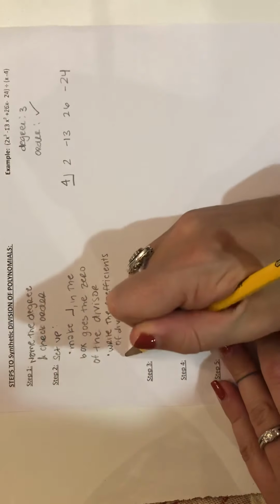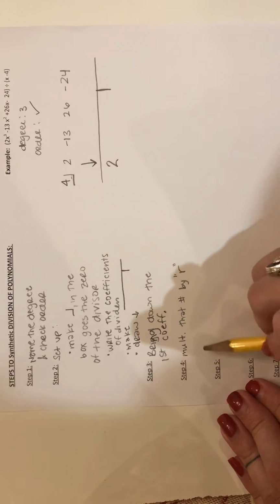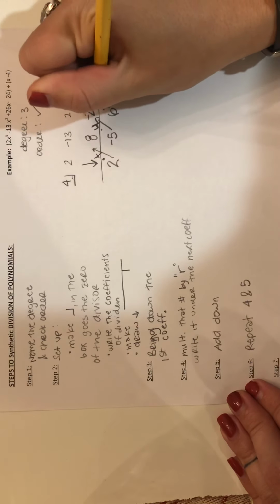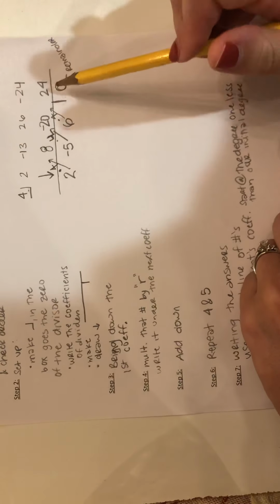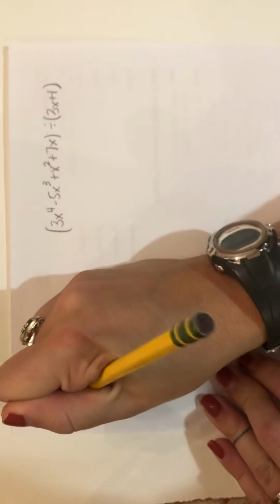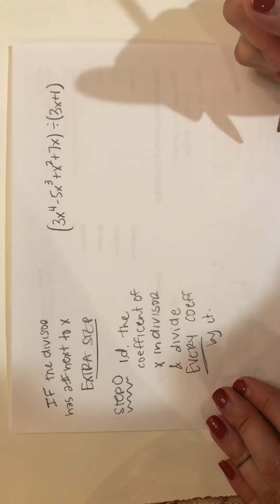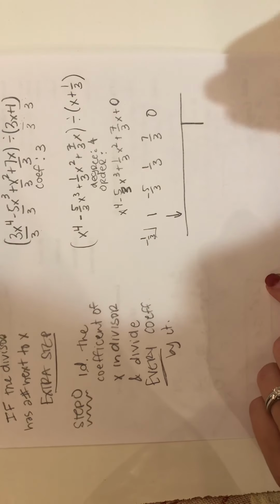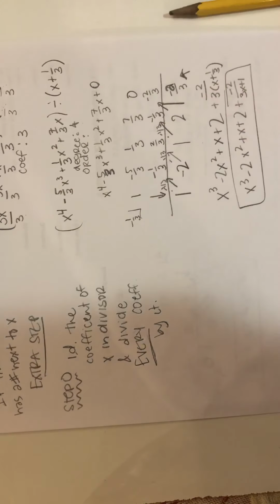Dividing polynomials with synthetic divison